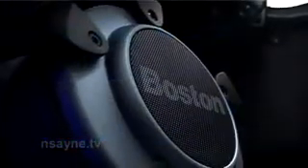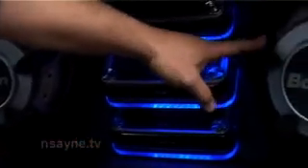NSayne Season 1 - Episode 4 (part 2 of 2)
In this episode, a couple of new segments premier called, "Feature car" and "The Brett Files". The feature cars are Sam's Mazda RX7, and a Toyota Aurion.